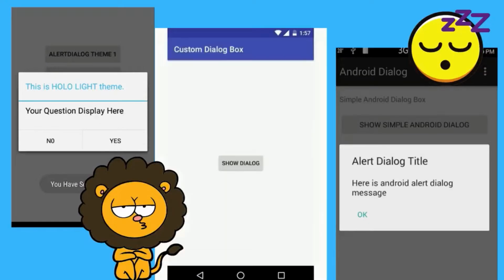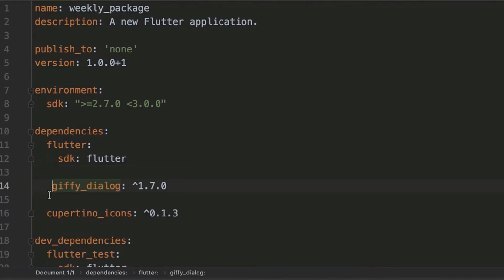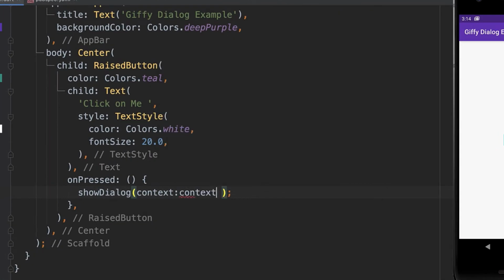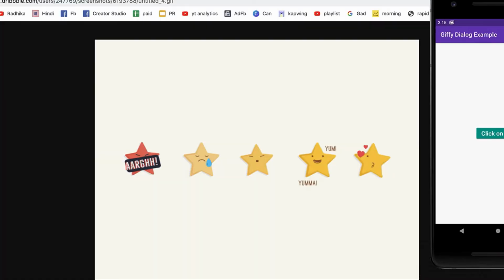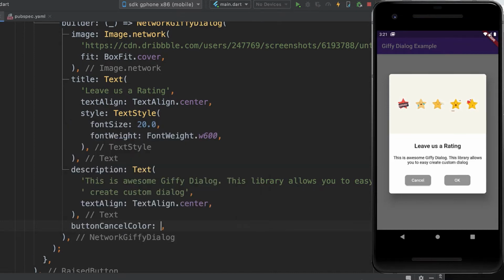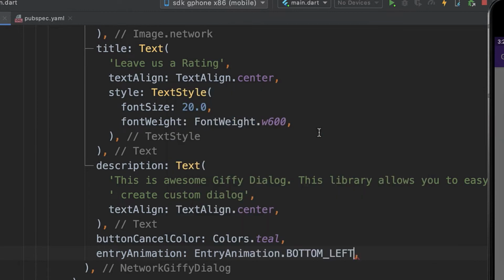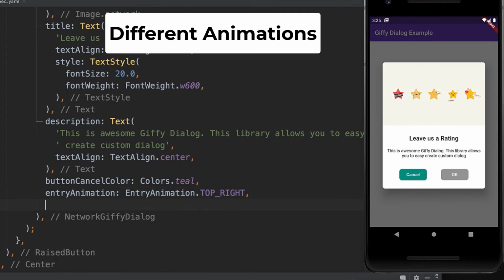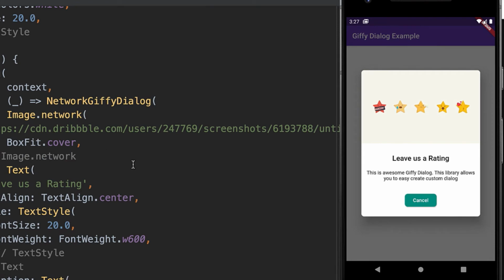Flutter Animated Giffy Dialog Box | Package of the week🎁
Welcome to the flutter package of the week series, You will learn to create Giffy Dialog using package in Flutter in just few lines of code .🥳
It's a Simple and beautiful Pop - up or dialog. we will make it in a very easy way